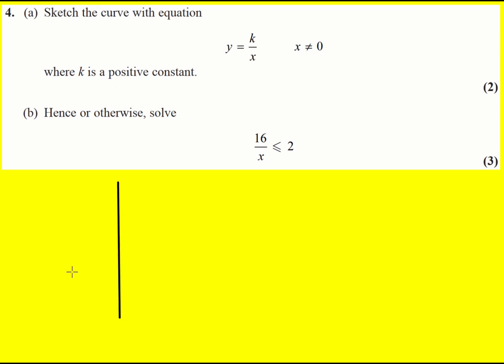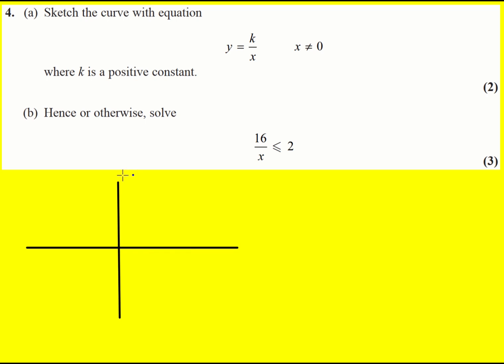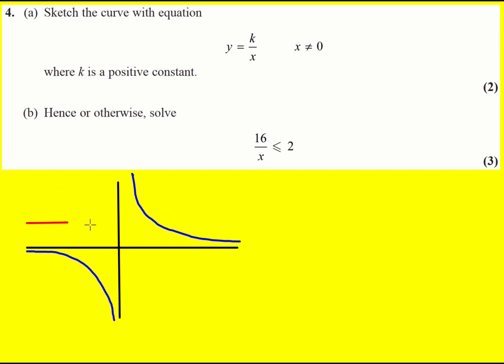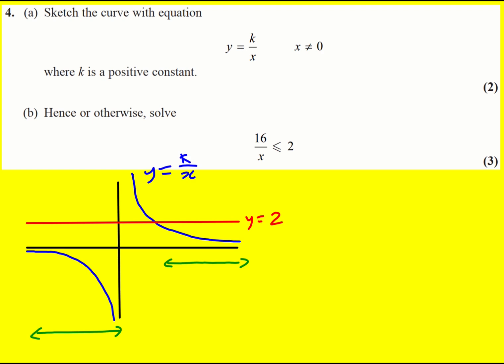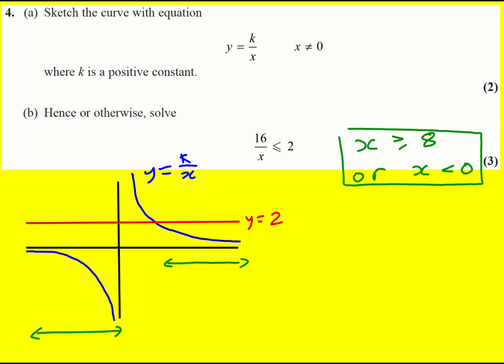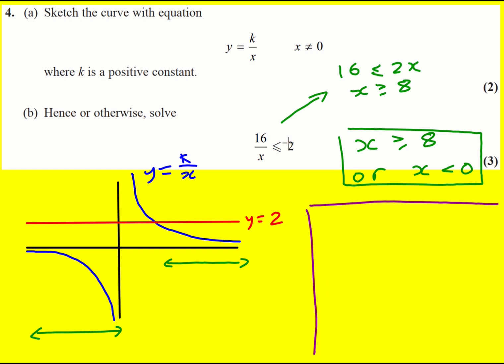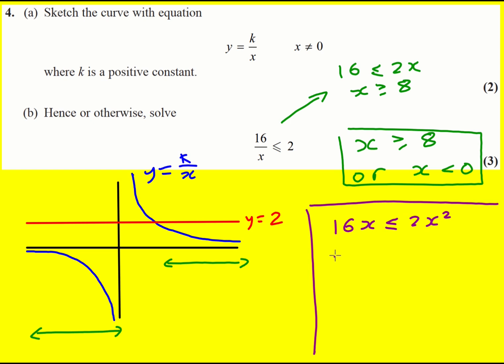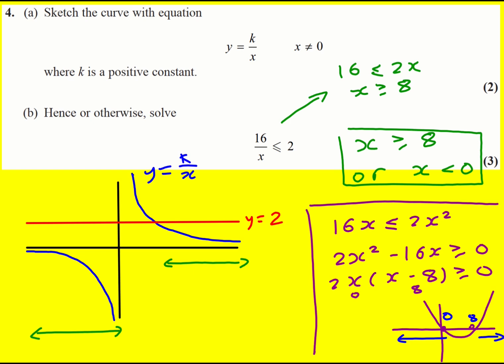AS Edexcel Jun 2023 paper 1 pure q4 (Maths A Level)